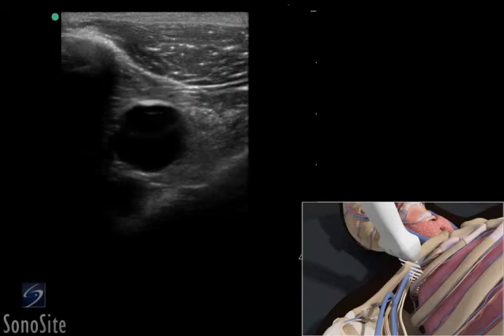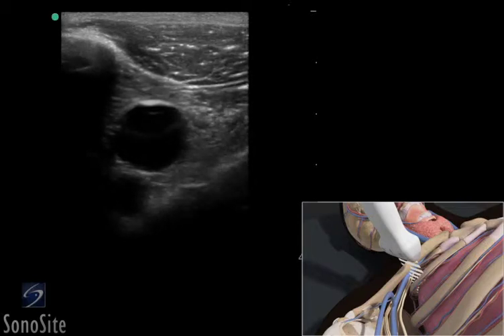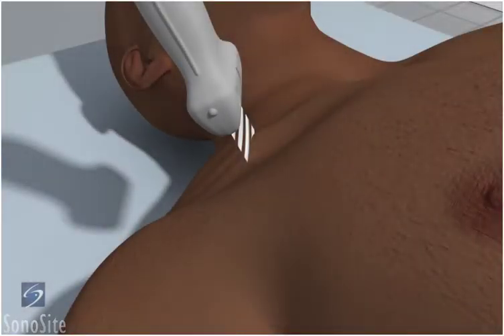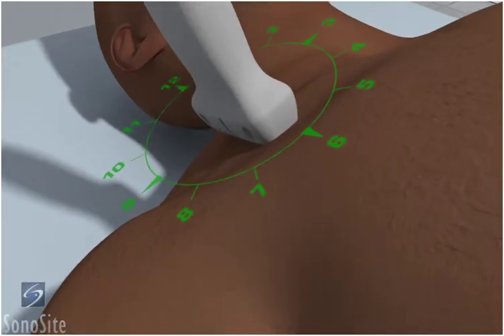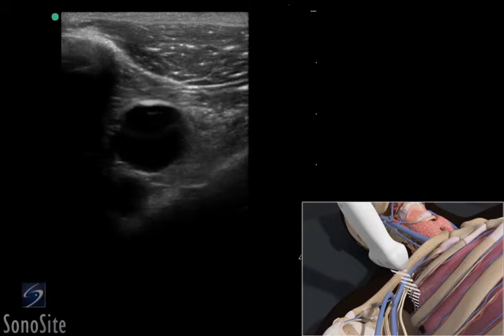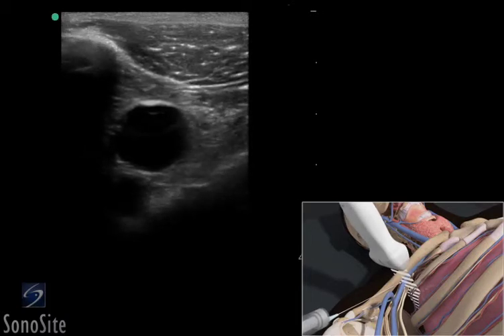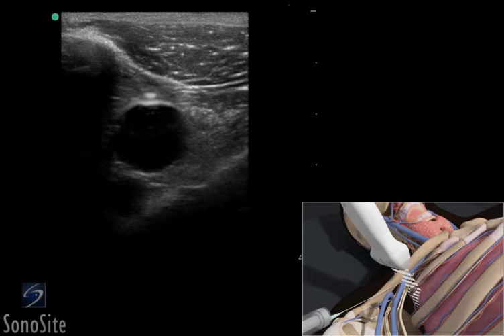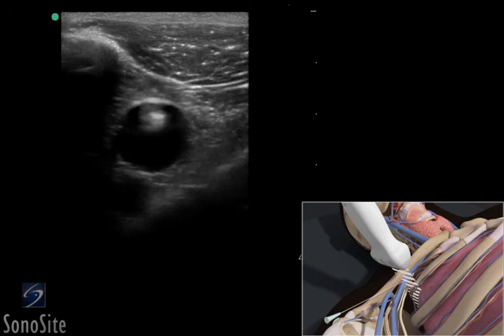3D How To: Ultrasound Guided Insertion of a Subclavian Vein Catheter - SonoSite Ultrasound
Using 3D animations we have come up with a new way of demonstrating how to perform portable ultrasound examinations. In this educational video you will see a demonstration of the Ultrasound Guided Insertion of a Subclavian Vein Catheter.